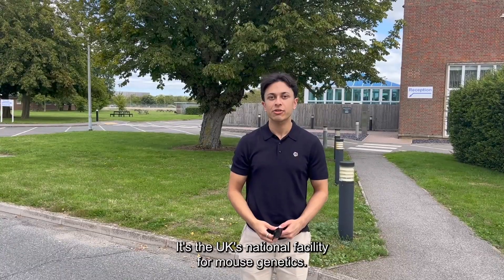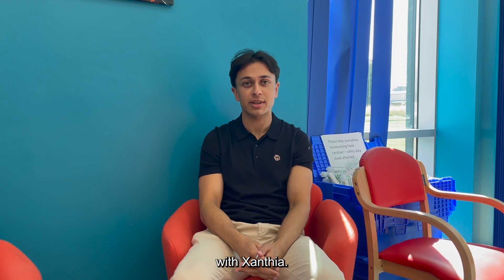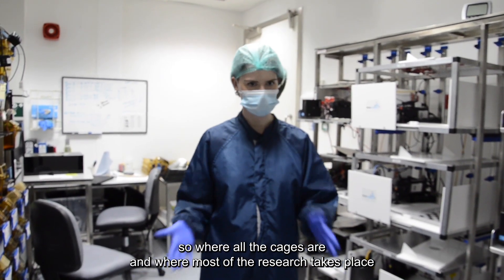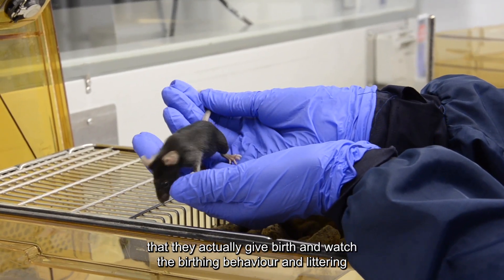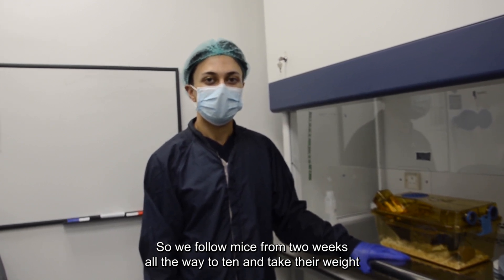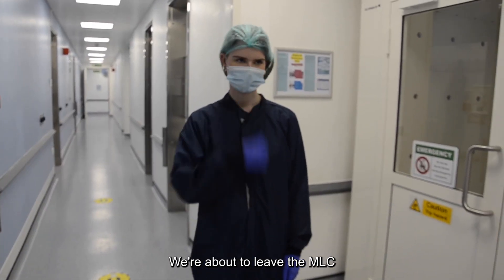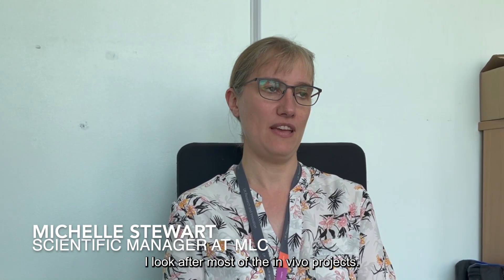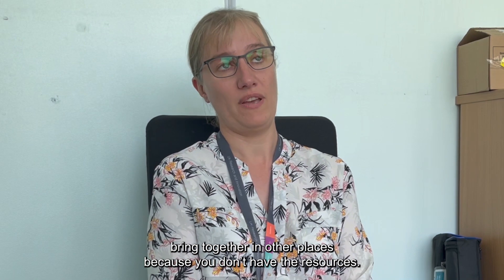Generation Research Internship at the Mary Lyon Centre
A video made by Xanthia Woltjer and Haroon Khan about their 10 week internship at the Mary Lyon Centre as part of the Generation Research programme run by the University of York